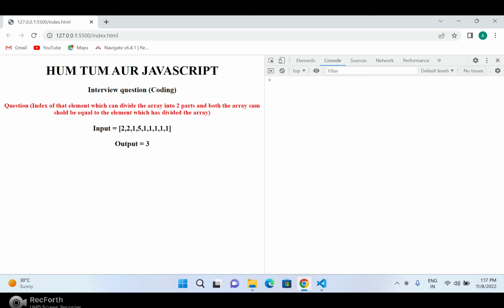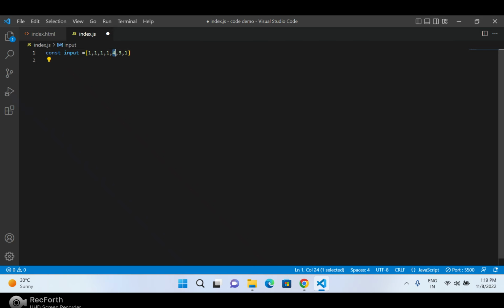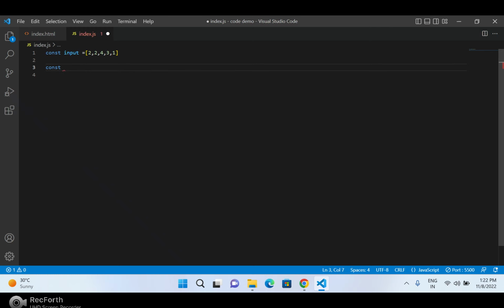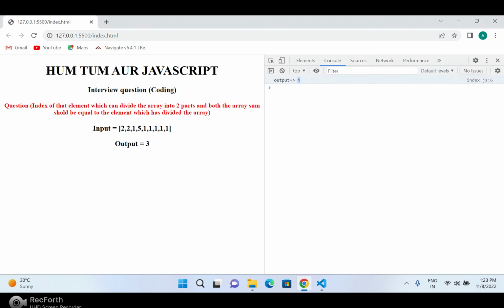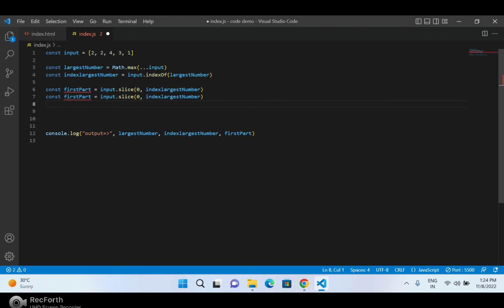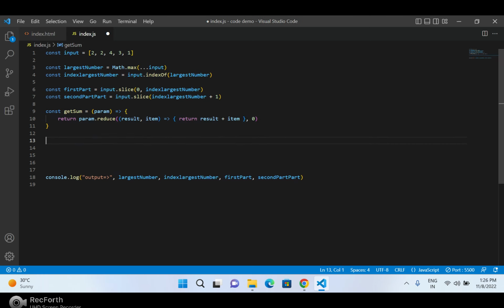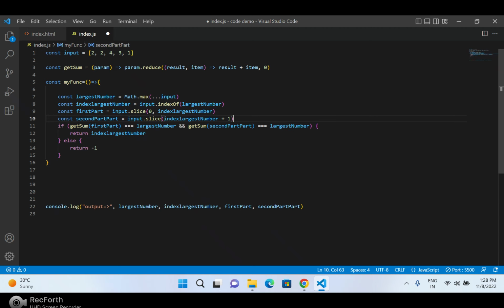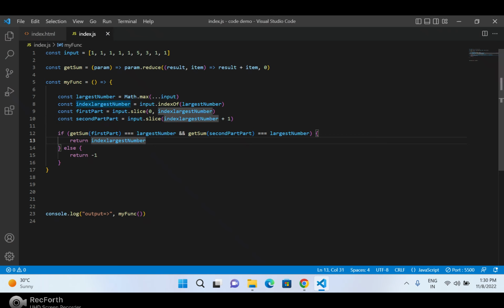JavaScript coding Interview question : Find the index of that element which divides the array into..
In this video we are going to solve JavaScript interview question (JavaScript coding interview question) question is Find the index of that element which divides the array into two part and sum of both the array elements should be equal to the element which has divided the array.